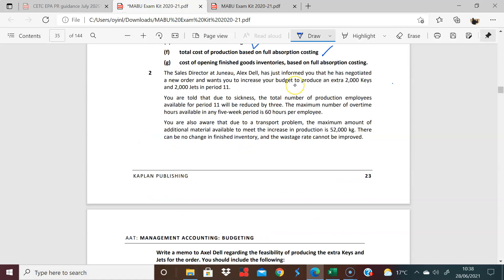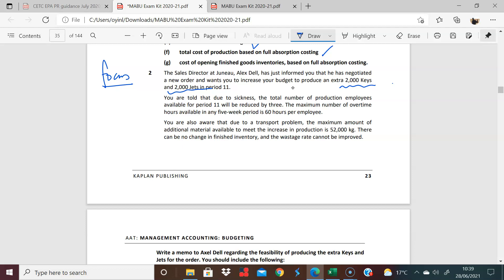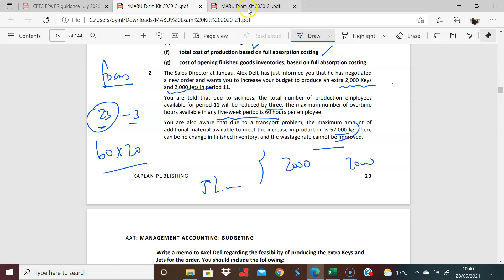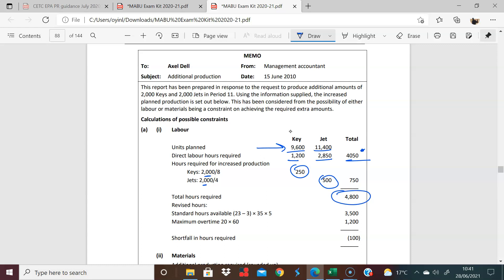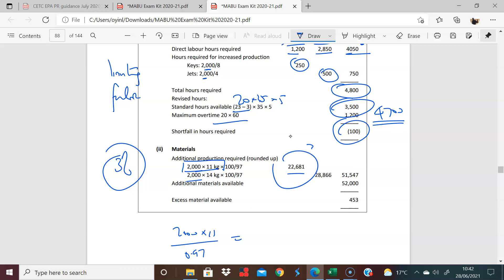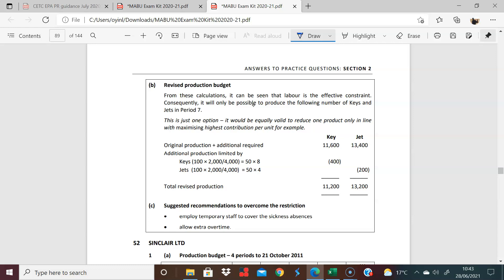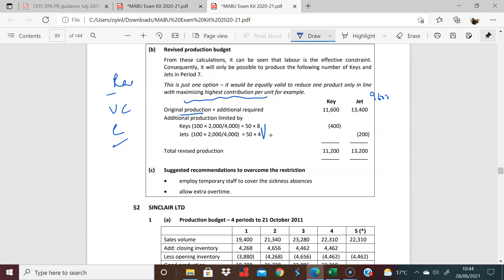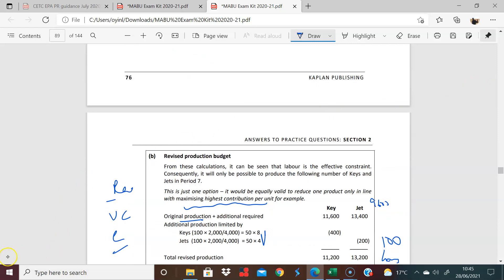MABU Exam Kit Q51 Juneau Part Two